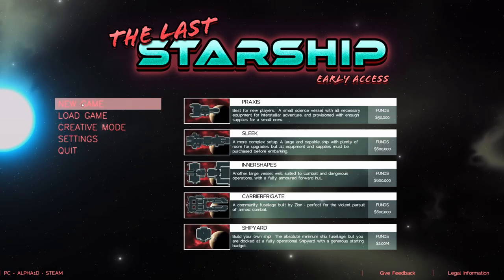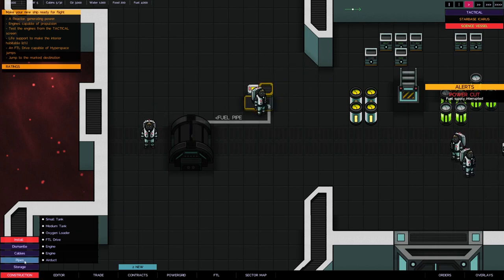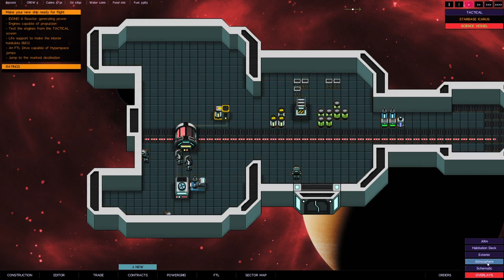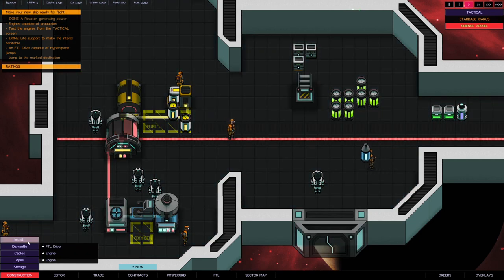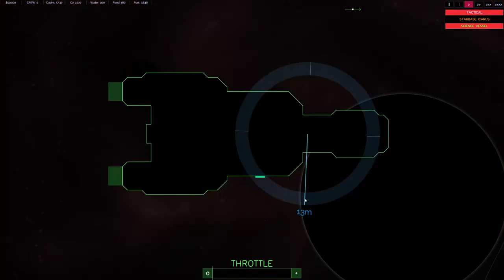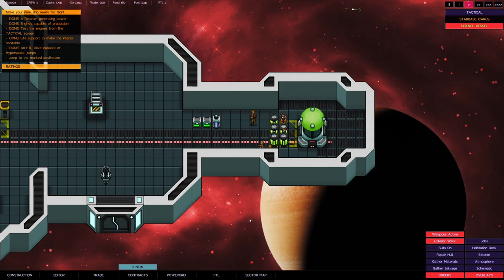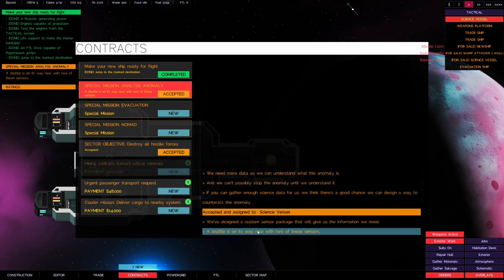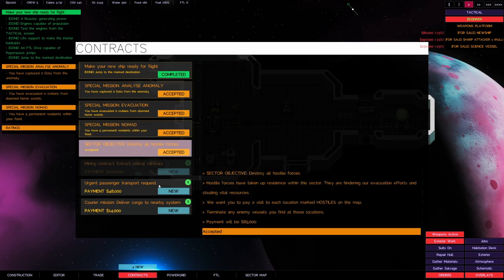The Last Starship - Getting Started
Hello Friends!

Welcome to The Last Starship, Introversion's latest game which is currently in Early Access.

Today we're doing a quick runthrough of how to get started with the game - getting power, air and propulsion up and running before heading off into the galaxy.

As your crew awaits your orders, it’s time to build your ship. Whether you select from a range of pre-packaged fleets or build your own, you’ll need to use the local depot to grab everything you need. Start with a reactor to power your engines, lay down your ship’s pipework and electrical systems to ensure optimal power, while managing life support and other ship-wide systems. Without the right O2 supply and CO2 scrubbers, your crew won’t last long...

As you explore the universe and complete missions, you’ll earn rewards to continuously upgrade all aspects of your ship.